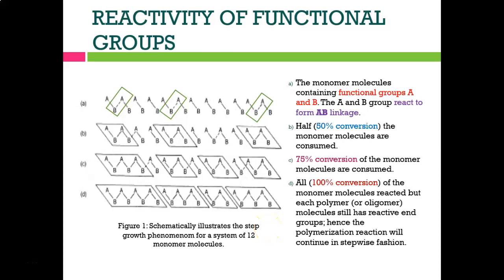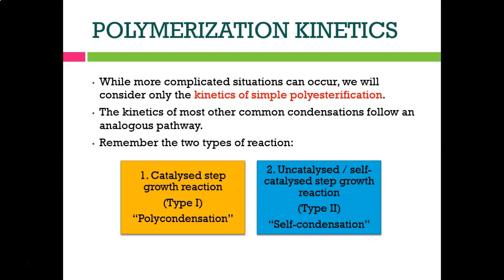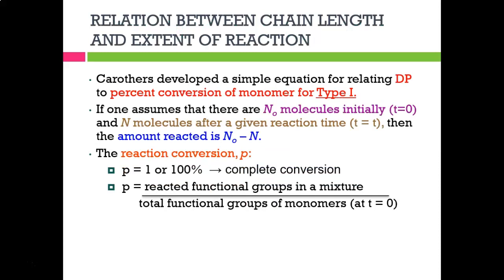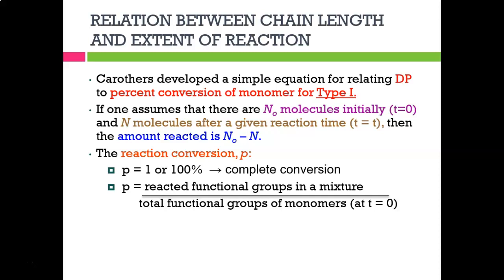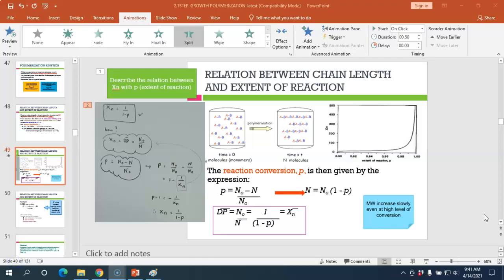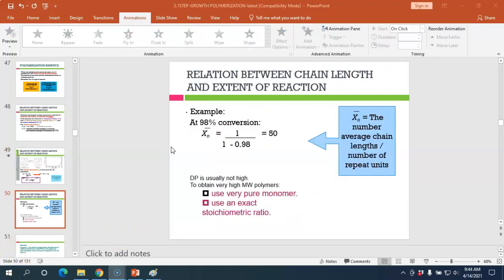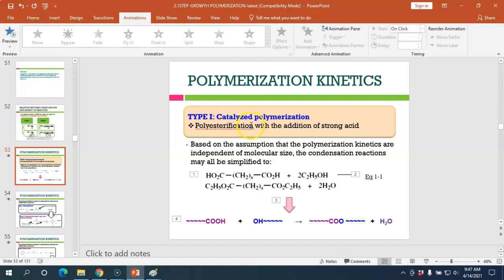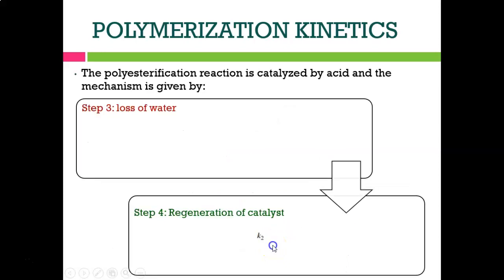part3: chpter 2_intro to step growth polymerization